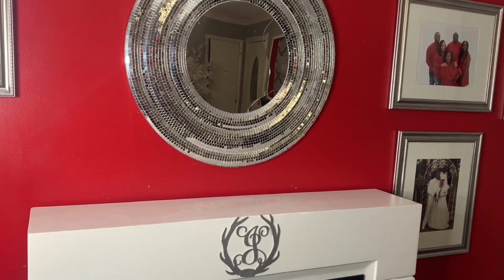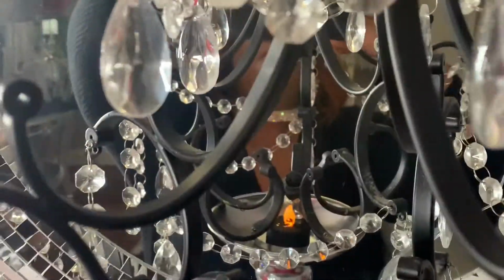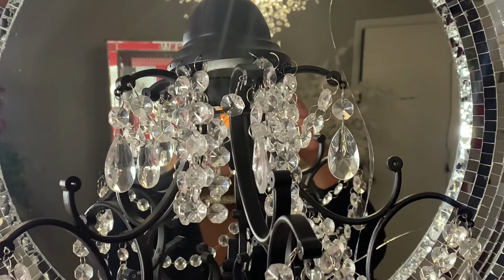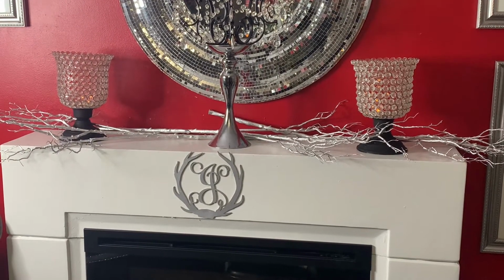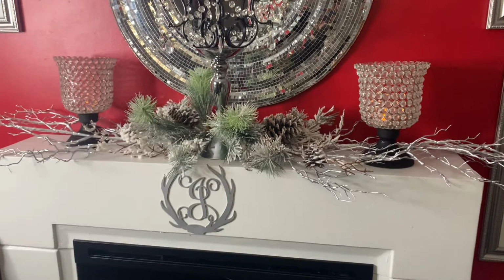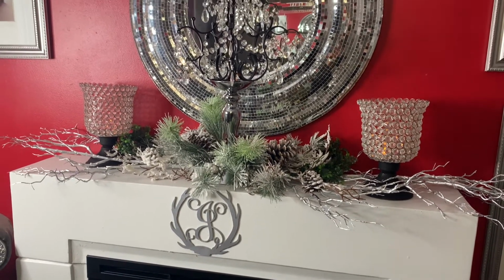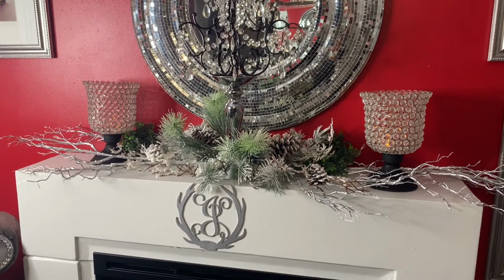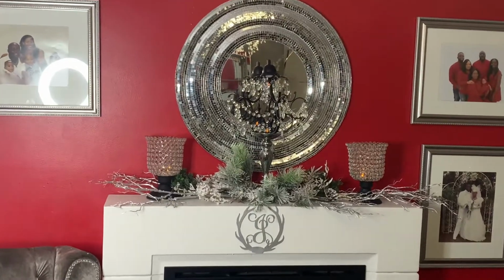How to Decorate A Fireplace | Winter Home Refresh | Glam Style | Kreating with Mz Kaye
How to Decorate your fireplace for winter is the title of my new video for 2021.  I am going to show to do a Winter Refresh form your Christmas decor to your Winter Decor.  This is part of a series for my Winter Refresh.